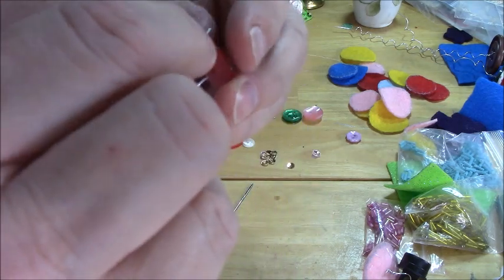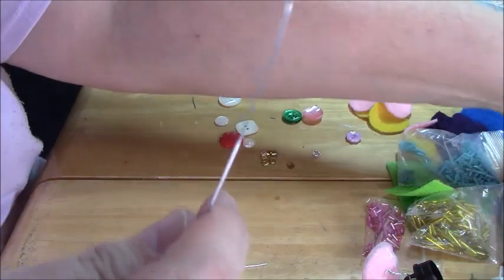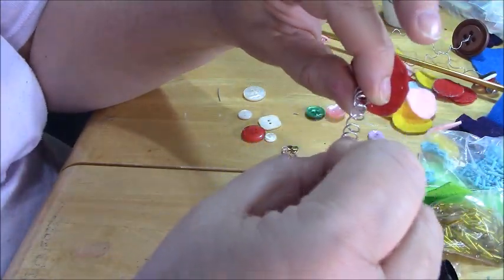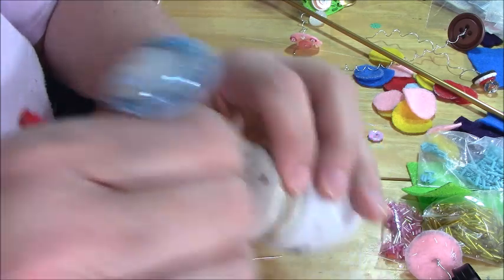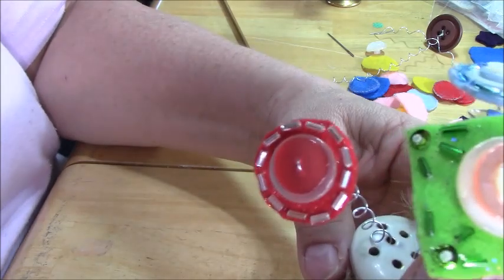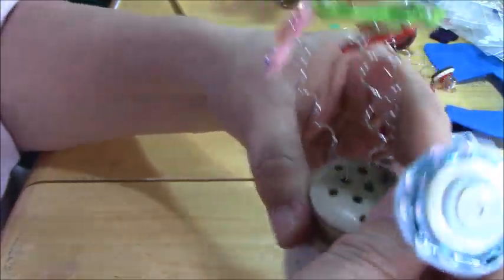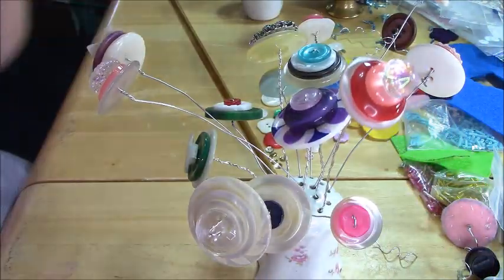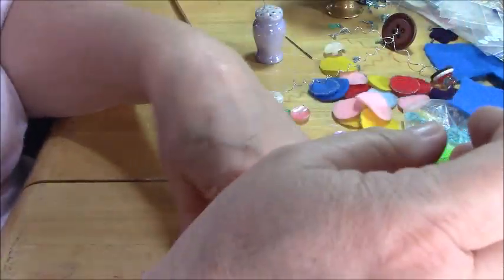Cute Beaded Button Flower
I added some felt, seed beads, sequins, and bugle beads to my button flowers for a new fun flower tutorial !! Just in time for Mothers Day !!